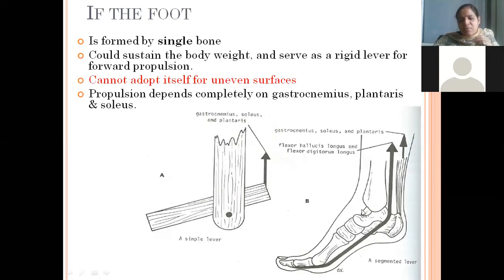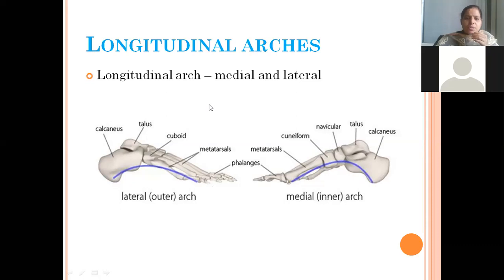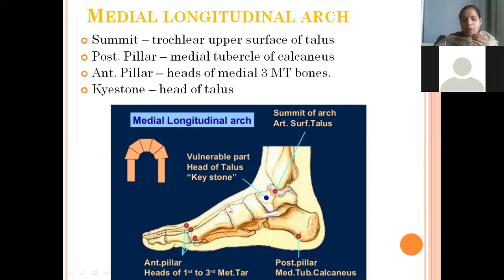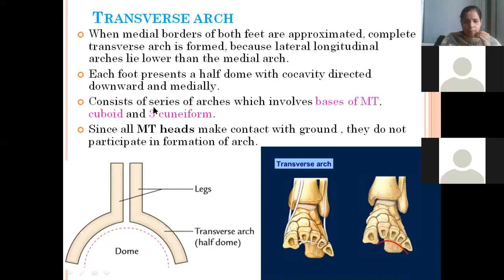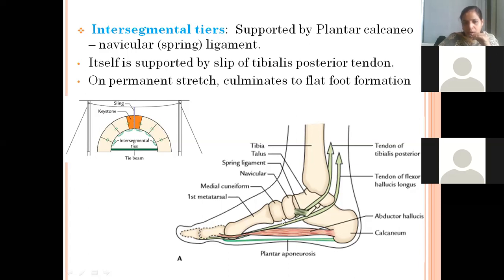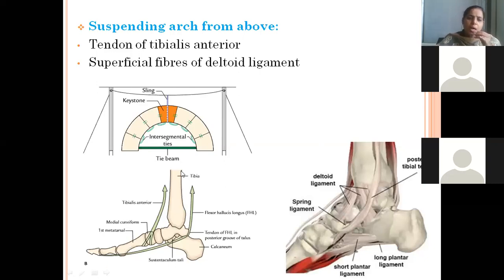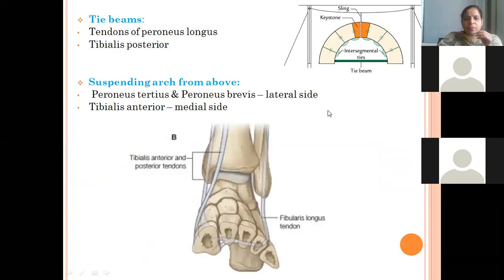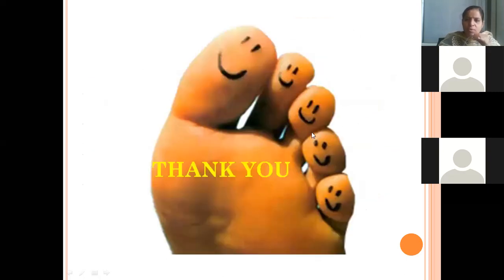Dr Shabana Anatomy Lectures Arches of foot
arches of foot zoom_0.mp4